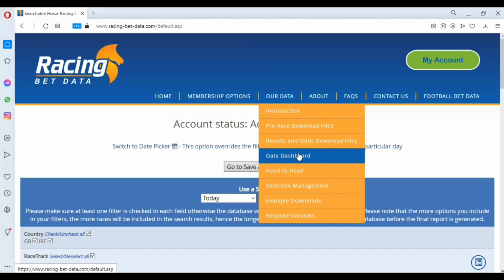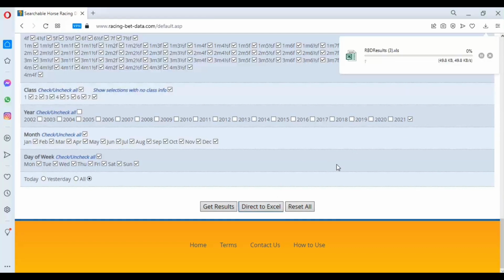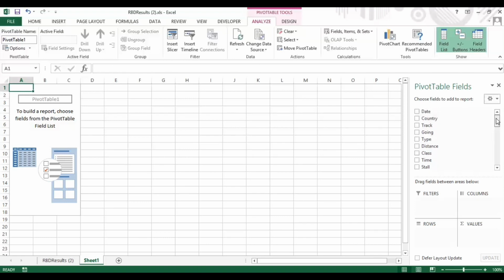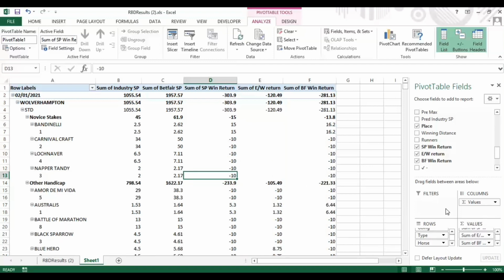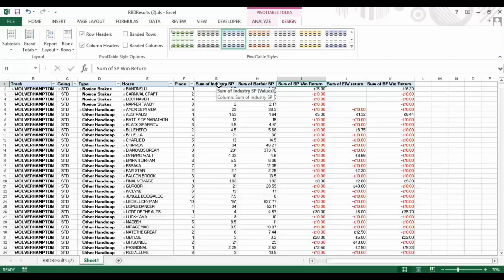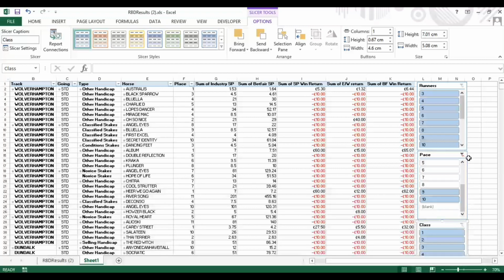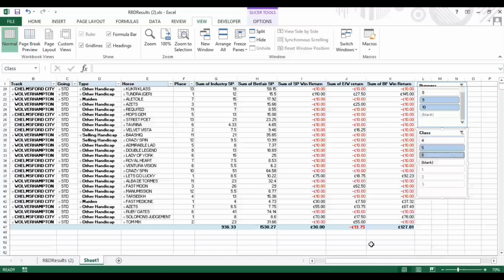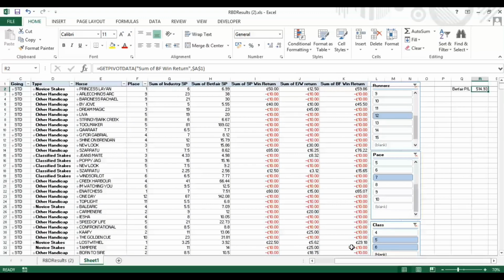Using slicers with horse racing data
This video will help you filter, manipulate and display output from our data dashboard using a simple pivot table and the slicer features.

The video is for demonstration purposes only, and its sole intention is to give an overview as to how you can use some random horse racing data outputted into Excel, and manipulated using a simple Pivot Table for output, and Slicers for control.

Versions on Excel 2013 and above support the use of slicers.